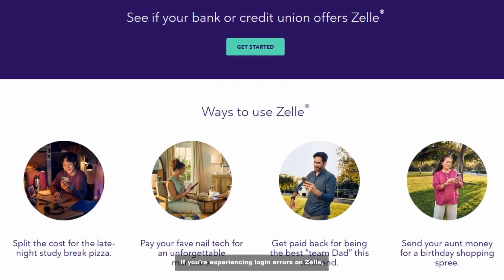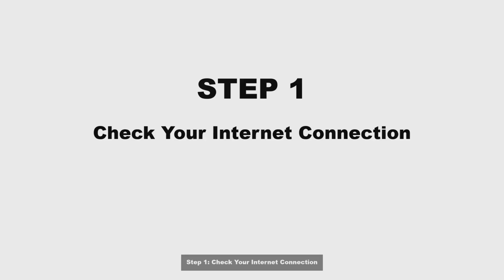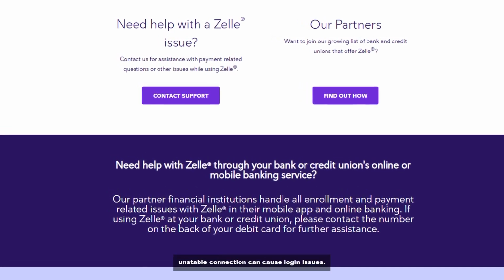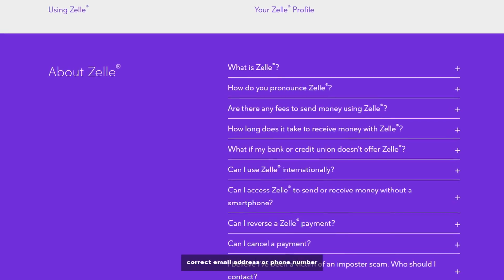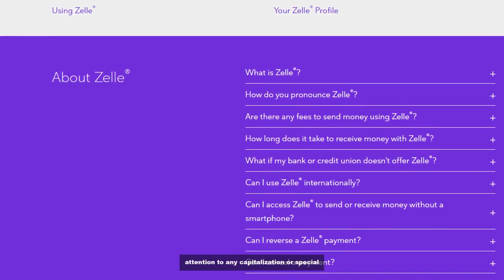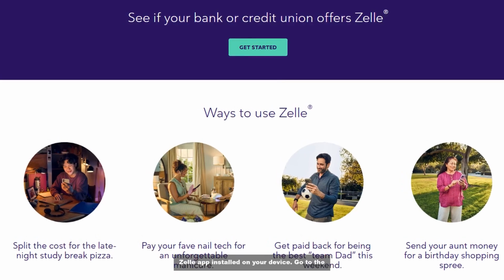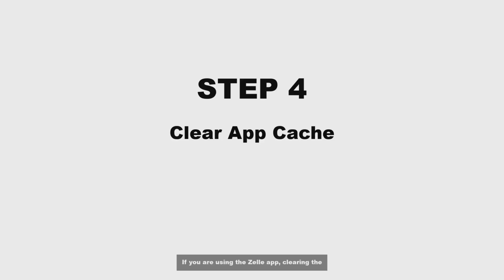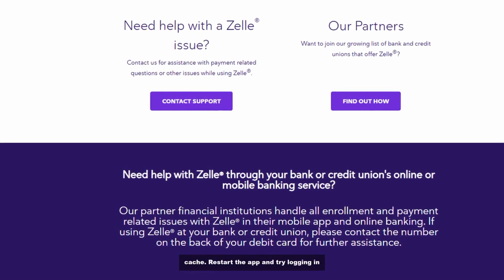How To Fix Login Errors On Zelle 2026 (UPDATED GUIDE)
In this video, we provide an updated guide on how to fix login errors on Zelle 2026. If you're experiencing issues accessing your Zelle account, we cover common troubleshooting steps and solutions that can help you get back on track.